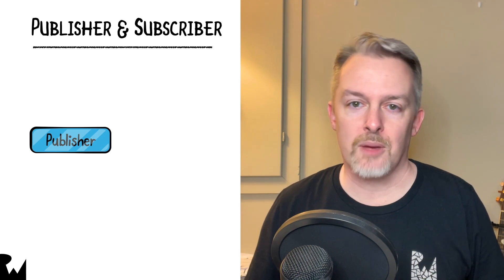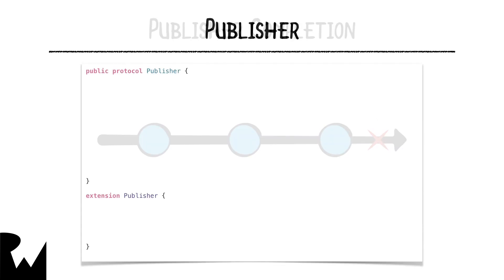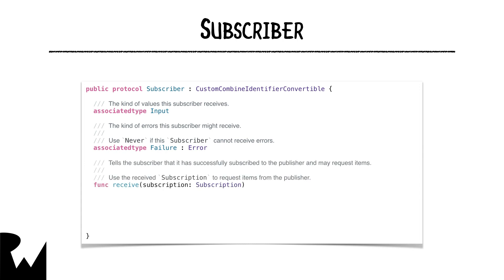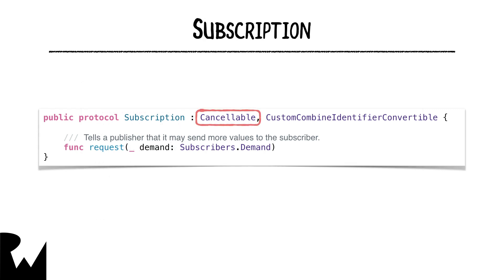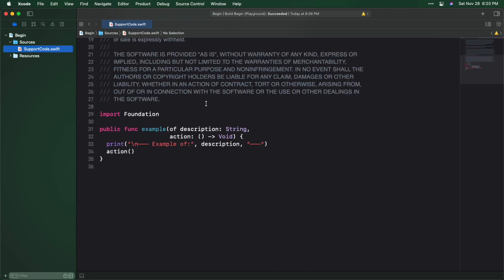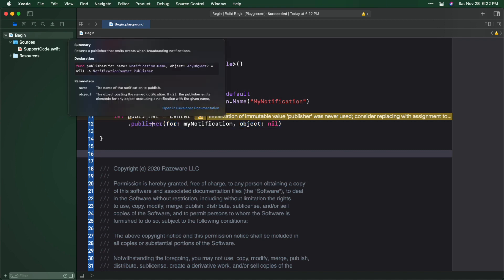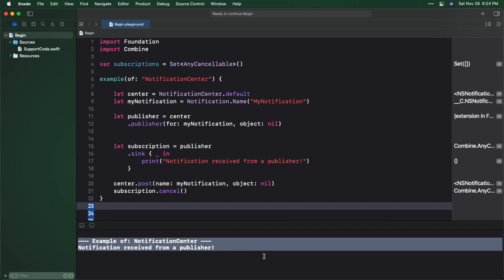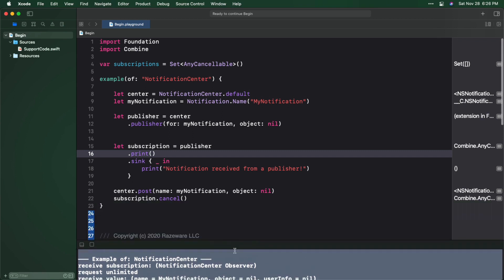Publishers and Subscribers - Reactive Programming in iOS with Combine - raywenderlich.com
Learn about Publishers and Subscribers, which are the endpoints of the Combine pipeline, and how they work with one another.

About this course:

Learn how to manage asynchronous work in iOS the reactive way: using Combine! Master the techniques and best practices to write declarative Combine code in playgrounds and complete iOS app projects.

The Combine framework provides a declarative Swift API for processing values over time. These values can represent many kinds of asynchronous events. Combine declares publishers to expose values that can change over time, and subscribers to receive those values from the publishers.

The Publisher protocol declares a type that can deliver a sequence of values over time. Publishers have operators to act on the values received from upstream publishers and republish them.

At the end of a chain of publishers, a Subscriber acts on elements as it receives them. Publishers only emit values when explicitly requested to do so by subscribers. This puts your subscriber code in control of how fast it receives events from the publishers it’s connected to.

Several Foundation types expose their functionality through publishers, including Timer, NotificationCenter, and URLSession. Combine also provides a built-in publisher for any property that’s compliant with Key-Value Observing.

You can combine the output of multiple publishers and coordinate their interaction. You can then use another publisher to process the responses and use them to update your app.

By adopting Combine, you’ll make your code easier to read and maintain, by centralizing your event-processing code and eliminating troublesome techniques like nested closures and convention-based callbacks.